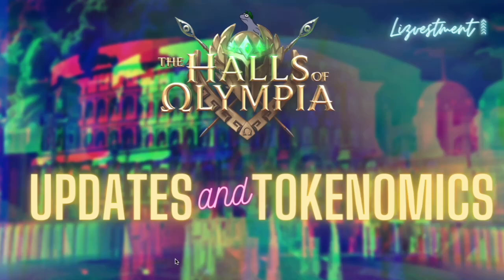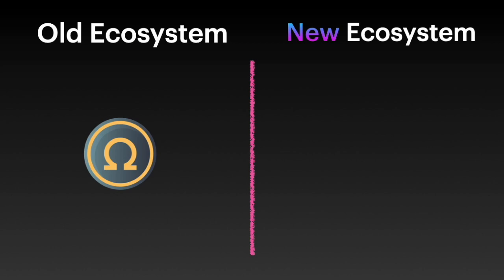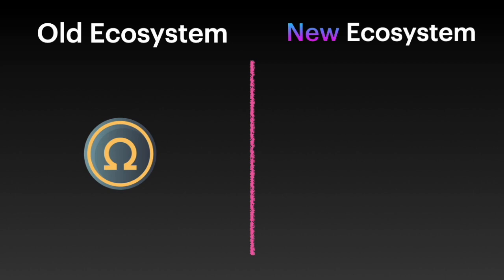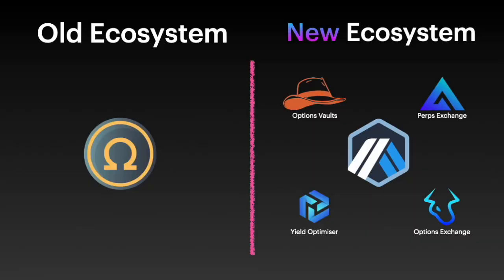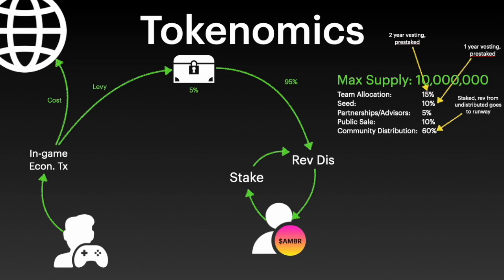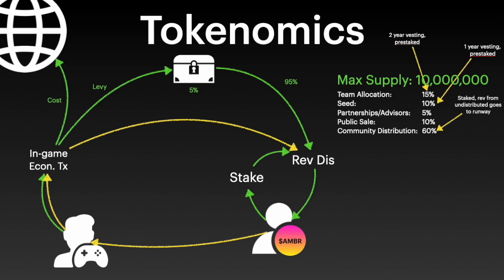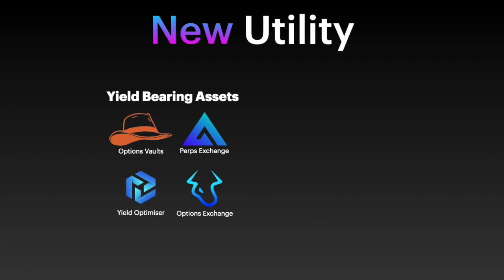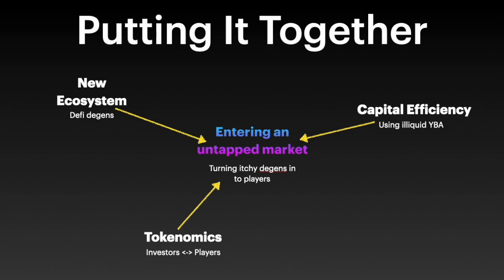Halls of Olympia Updates and Tokenomics | Should You Jump in the Aelin Pool?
In this vid I go through some major updates and their tokenomics paper. The latest news really changes the way I look at Halls of Olympia and will maybe change your view too! These are some interesting things to think about in the lead up to their Aelin Pool.